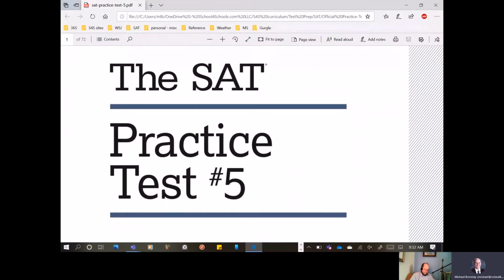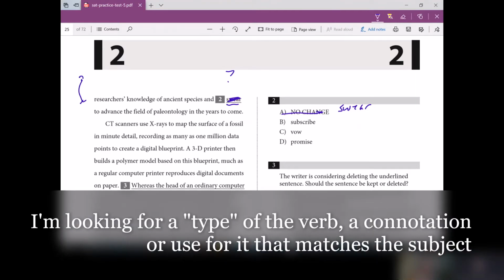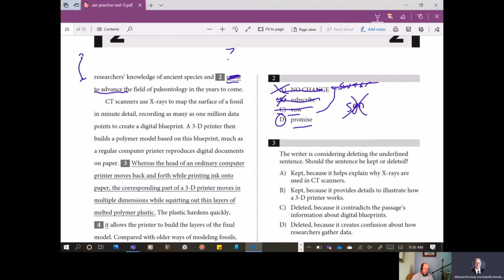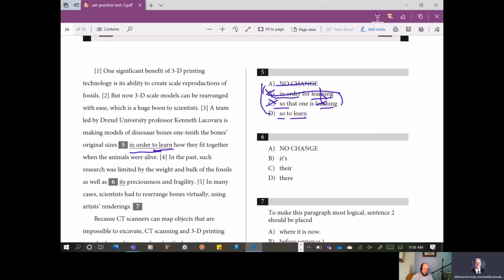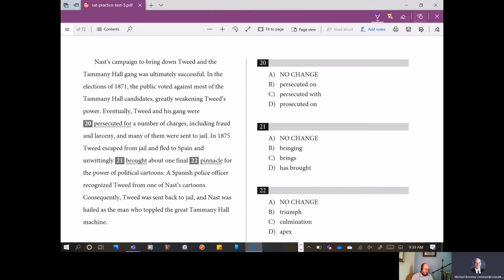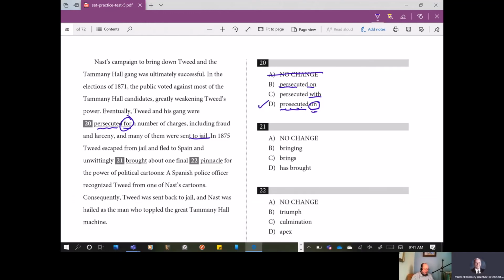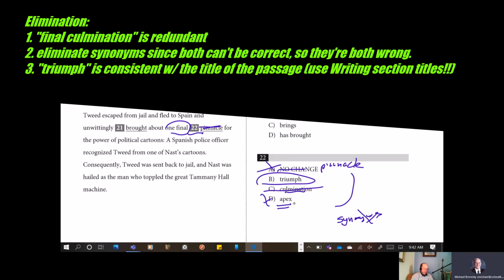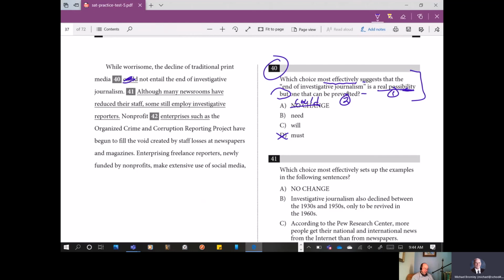SAT Test 5 Writing section: Strategies on Idioms & Vocab Questions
In this video, Michael answers a question from an /sat reddit student about how to answer "idioms" and vocab questions. Michael reviews those types of questions on College Board Practice Test 5, demonstrating that there is a logic to them and there are applicable strategies and approaches to employ.